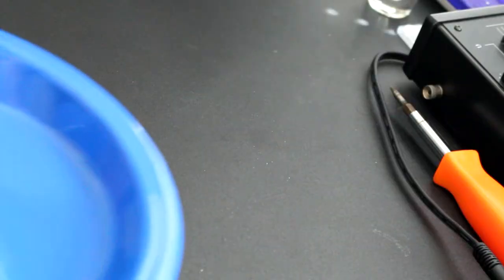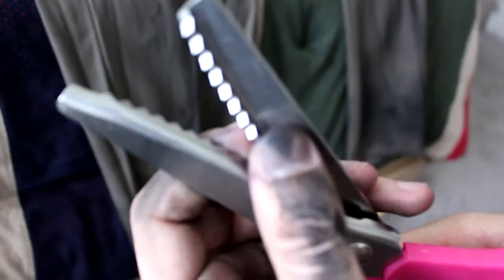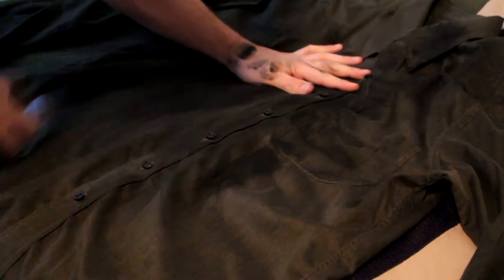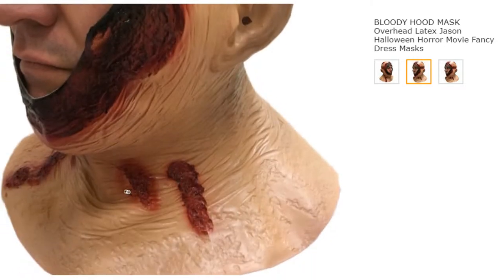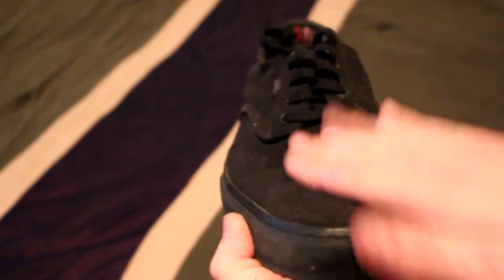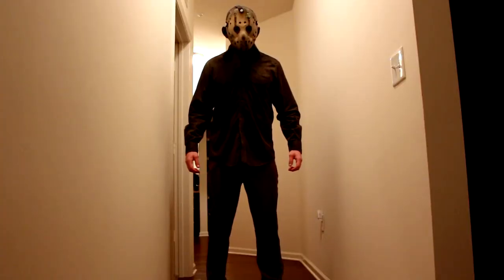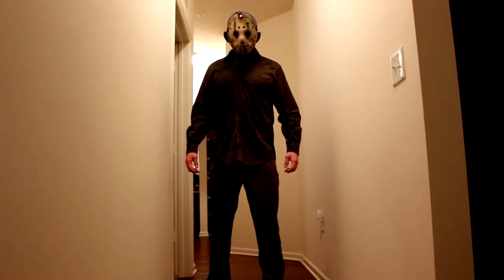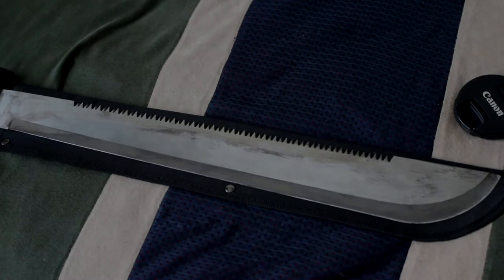F13 Jason Voorhees (Lake Bottom Edition) | Ep.#2 "Clothing & Machete"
The outfit is complete, now a proper release video is underway. This was quite the experience and a huge experiment to seeing how I could create my own envisionment of the machete swinging Killer. Proud of how it turned out from inspirations across all the films and other artist in costume designing.

Leave any questions, comments or thoughts below!